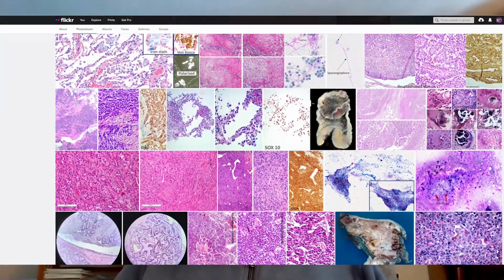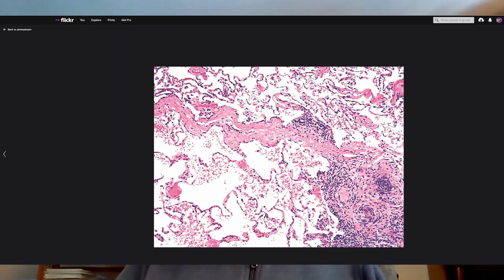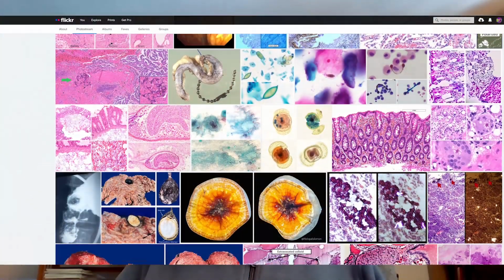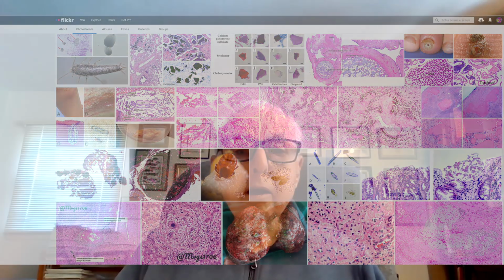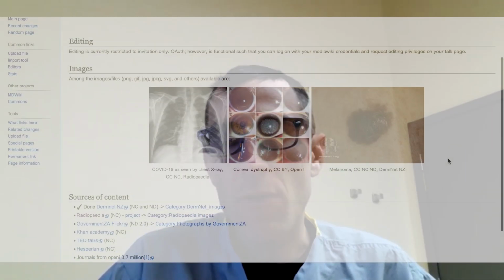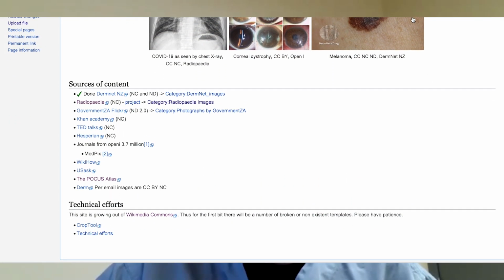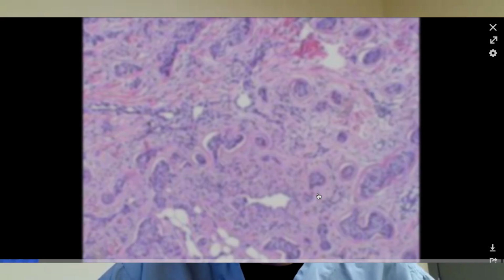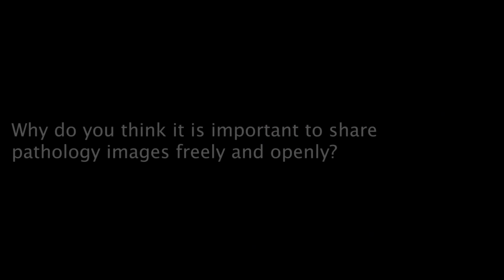Creative Commons Pathology at 20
Pathology is the branch of medicine that deals with the study of diseases, involving diagnosing diseases from images of tissues and cells. At the 20th anniversary of Creative Commons, here is a video containing excerpts from the interviews of some eminent pathologists and doctors who share pathology related content using Creative Commons Licenses.